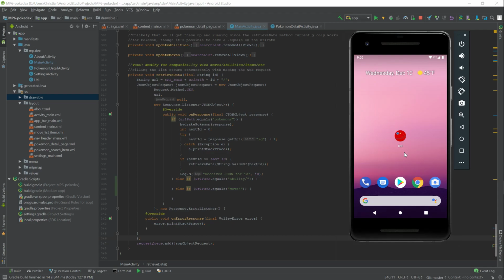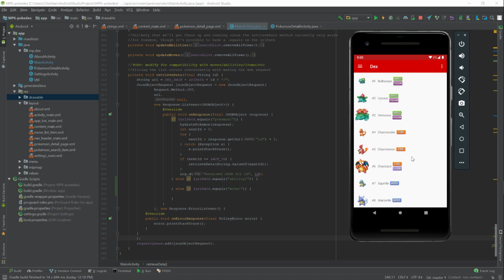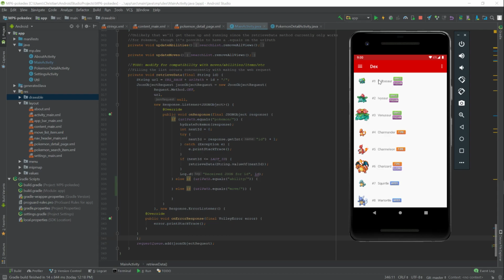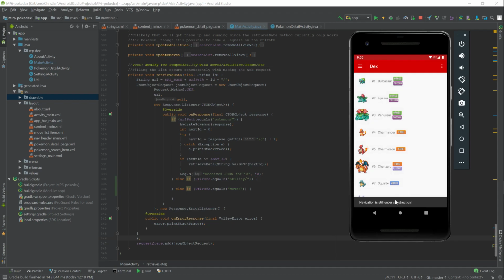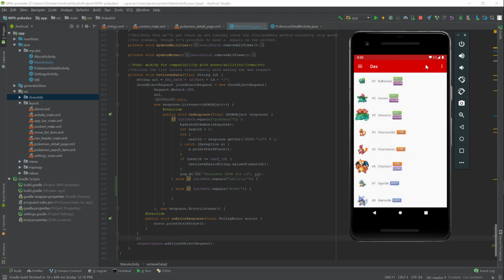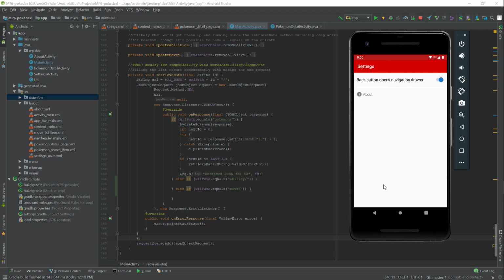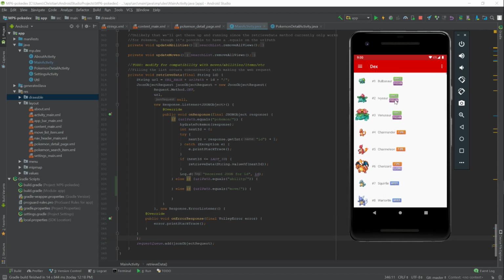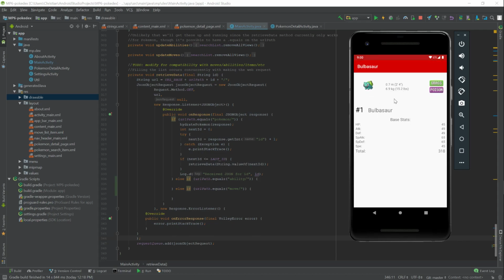Dex - The Better Pokedex Presentation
A Pokedex app we created for our final project in CS 125.

Shoutout to Geoff Challen for being the GOAT